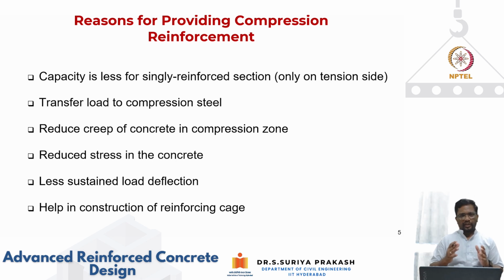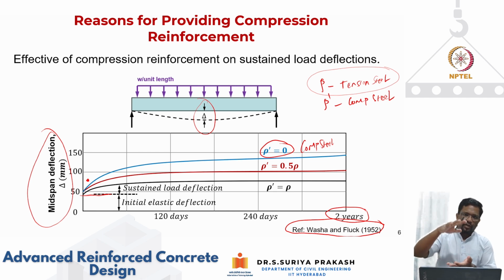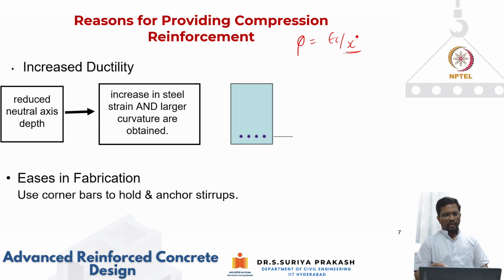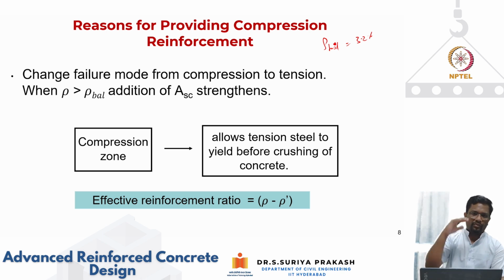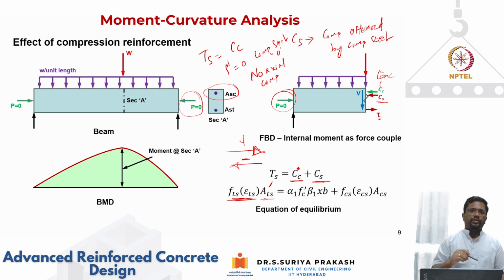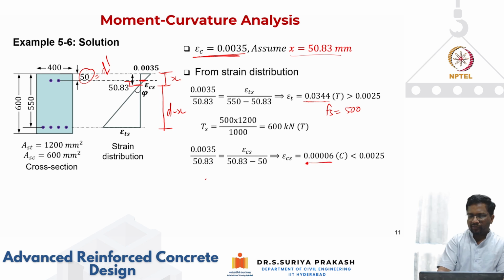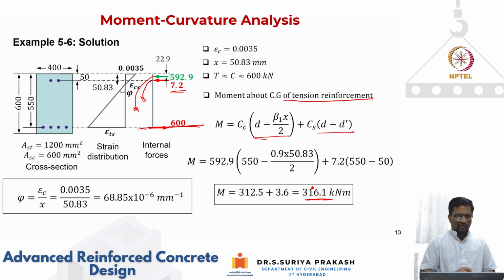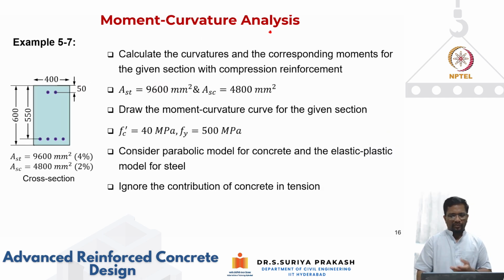Flexure Behaviour - Effect of Compression steel on Moment curvature behaviour - Part 1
IIT Hyderabad

This lecture covers the effect of compression reinforcement on moment-curvature analysis